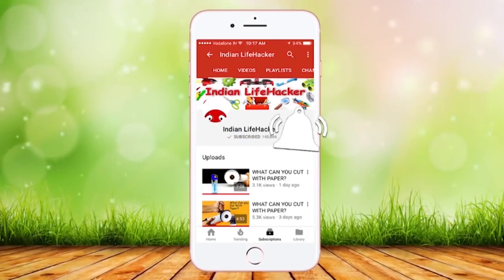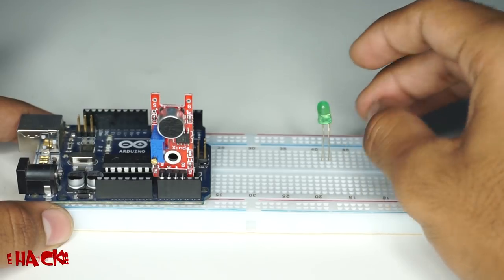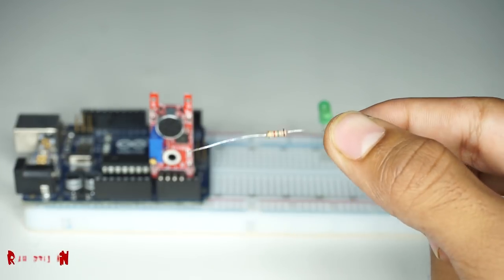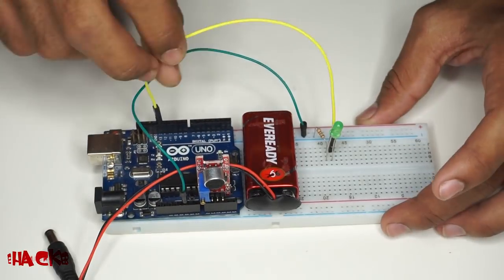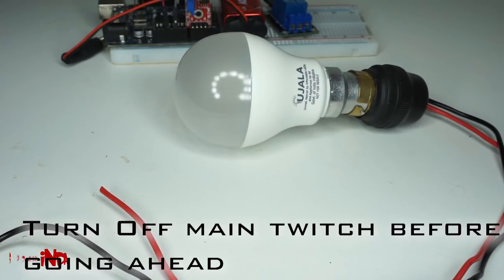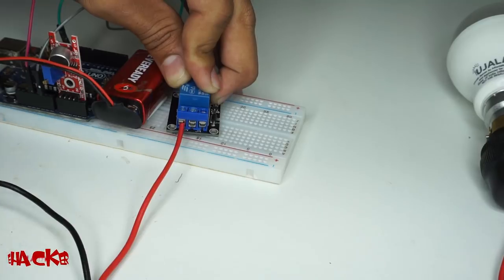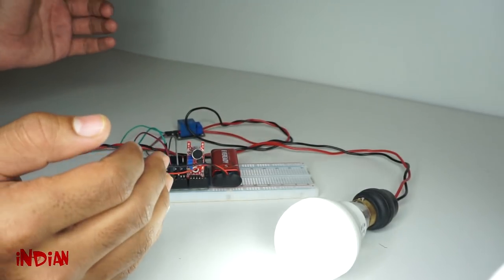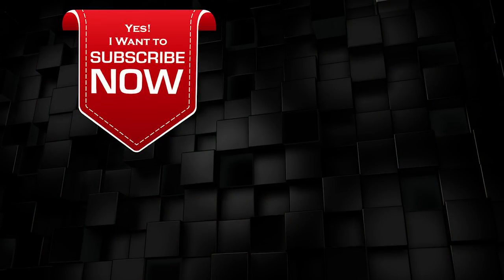How To Make A Clap Switch | Control Light & Fan With Clap using Arduino | Indian LifeHacker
Check out this easy tutorial on How To Make A Clap Switch using Arduino.